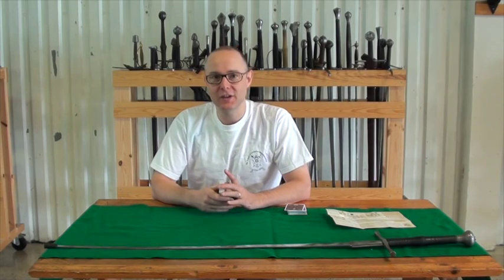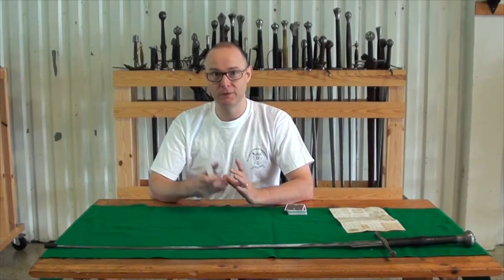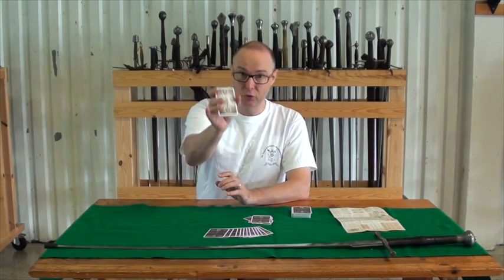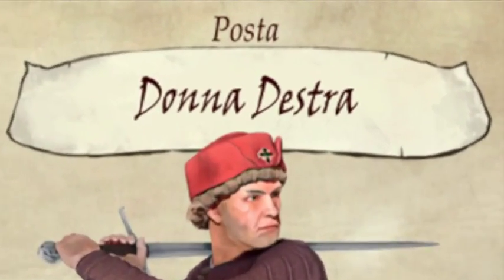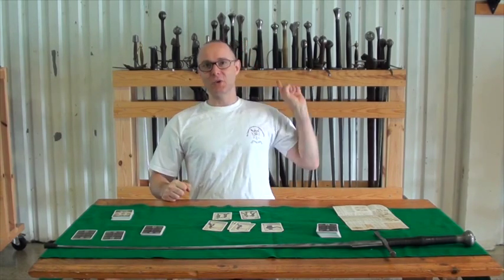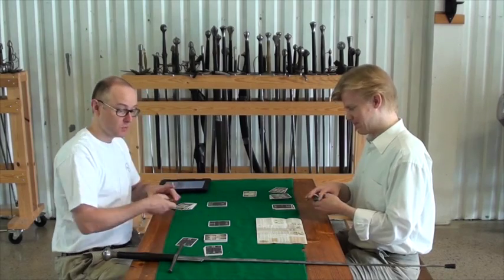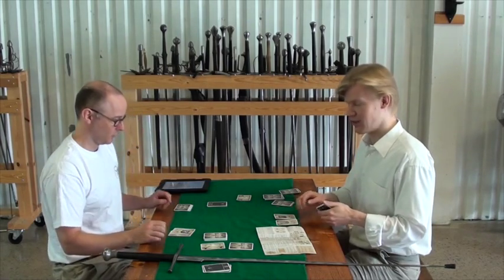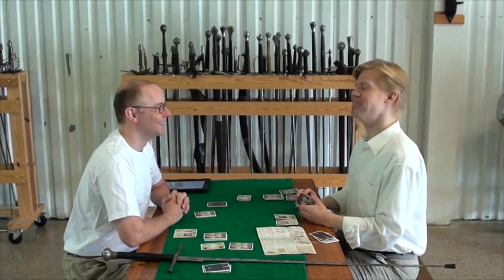Audatia: Tutorial 1: Setup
This video takes you through the Setup process, from sorting the cards, to the beginning of the Out of Measure process.